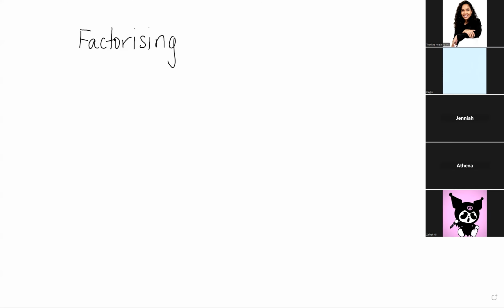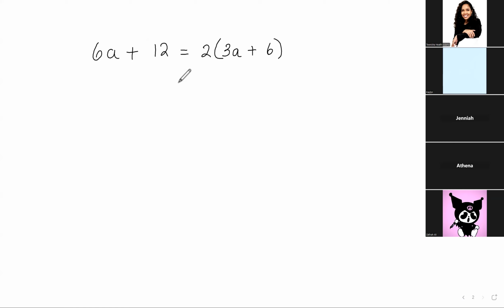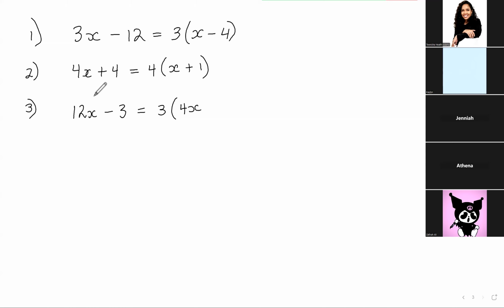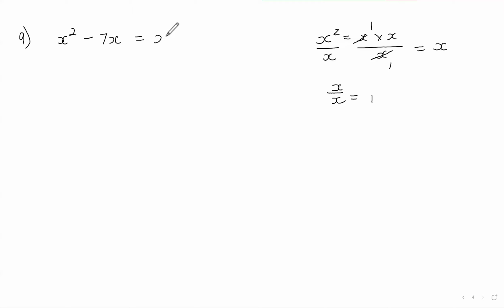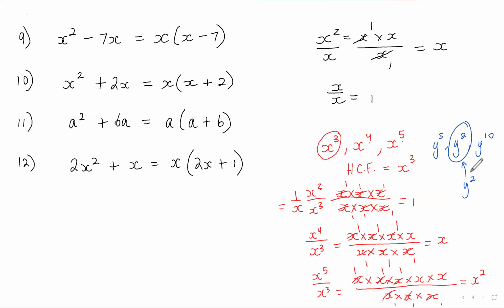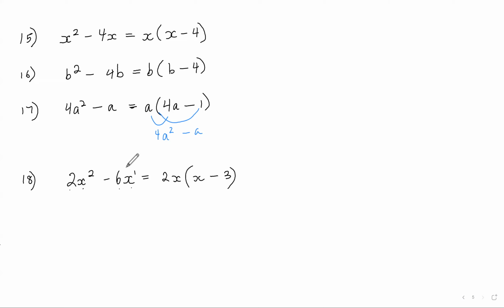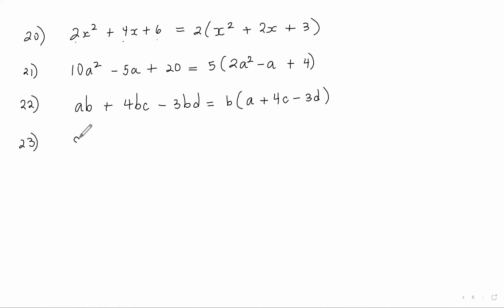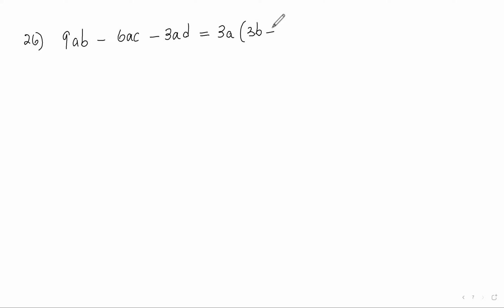Factorising Algebraic Expressions Review - Form 3 Live Recording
The students and I revised Factorising Algebraic Expressions